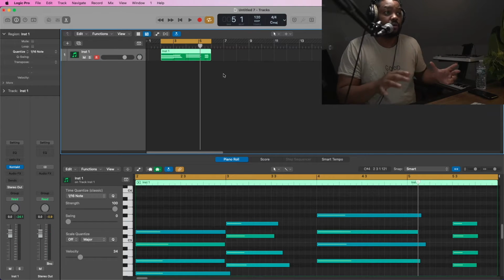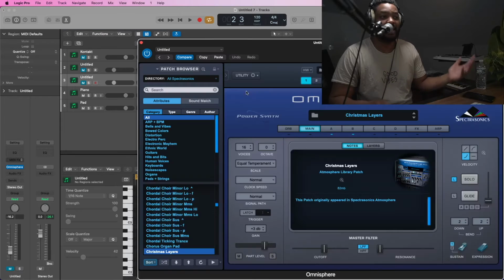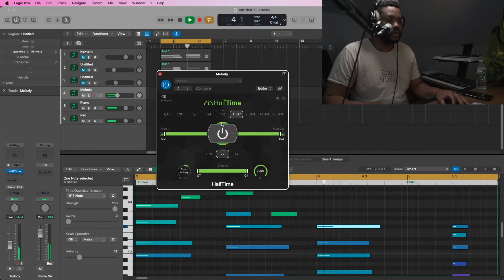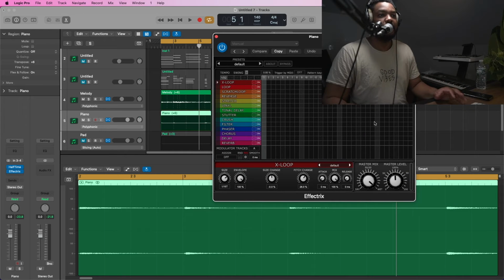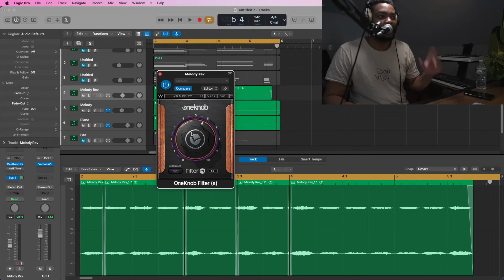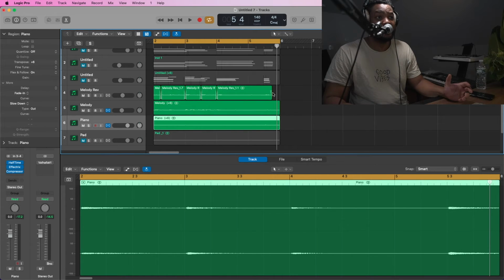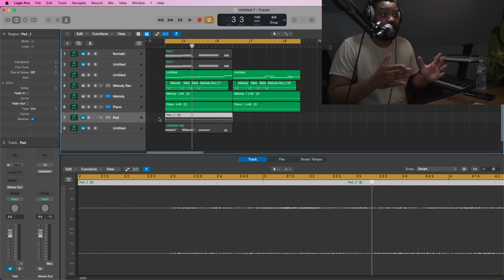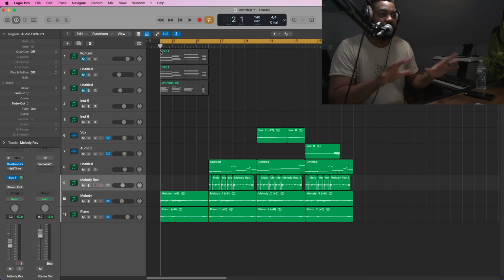5 Steps To Create Loops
Here I explain my 5 steps I take on creating loops.  Hopefully this helps you out let me know what you do to create loops in the comments!

⬇️DOWNLOAD AND BUY BEATS HERE:
Kevinmichelmusic.com

I’m Kevin Michel, a Music Producer/Composer from Boston. On my channel, you’ll find me making beats on the spot teaching chords, and making everything timeless!